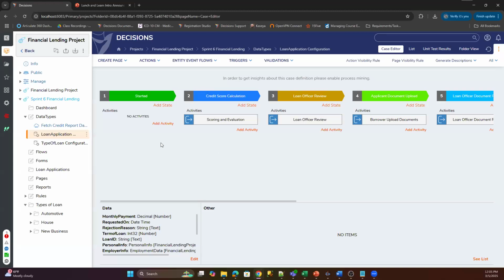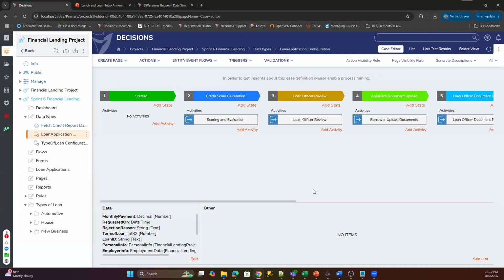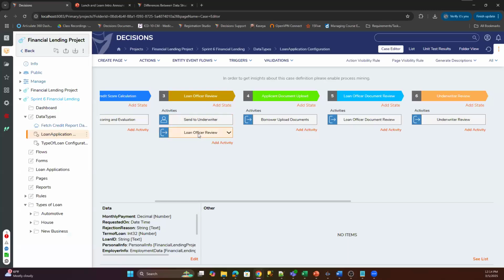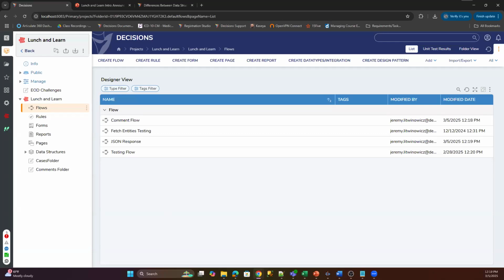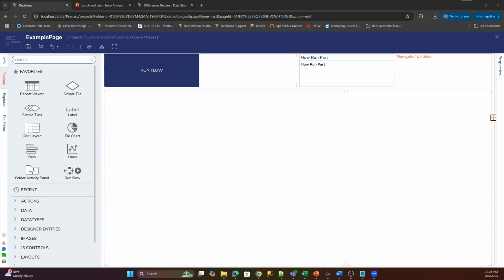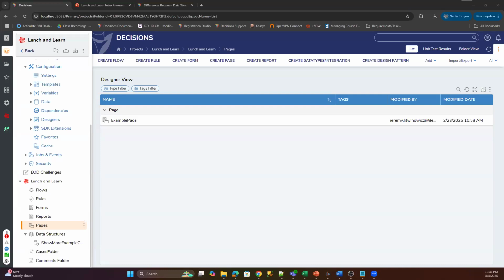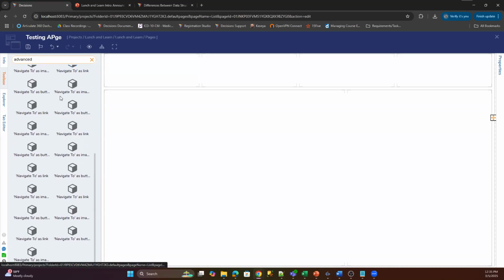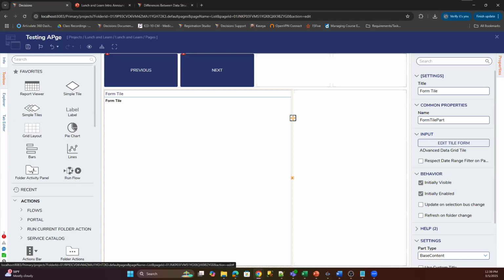Decisions Q&A- Lunch and Learn 3/5/2025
0:00 Introduction

3: 35  I'm curious about Case Configurations/Case Management. When would this be used vs. a regular flow? Do you have any clients that use this functionality now, and, if so, can you give some high-level examples of their use-cases?

10:34  Is there ever a situation in a case entity structure where you would have a trigger flow and a user action at the same time?

14:09  how can I add a comment box to my flows

17:28  Hello,I have a Paginated GET API Call and whose out is JSON as shown below (redacted) What steps do I need to use in a flow in order to show  the table with the data populated from the Json response?